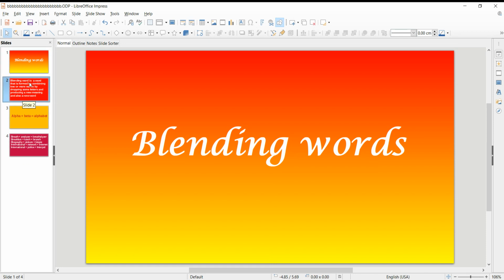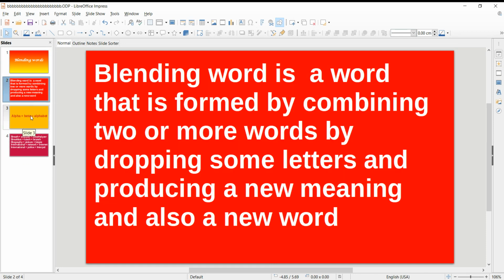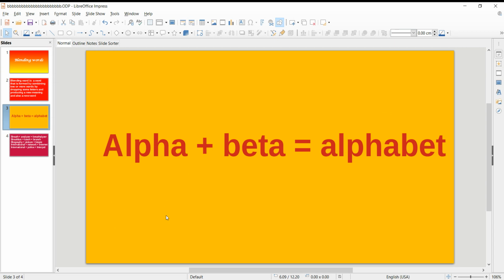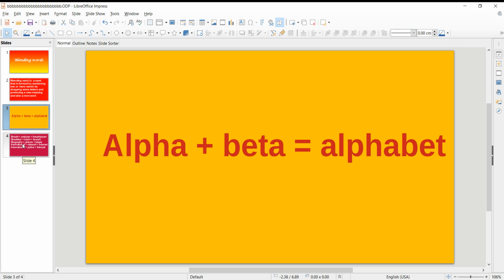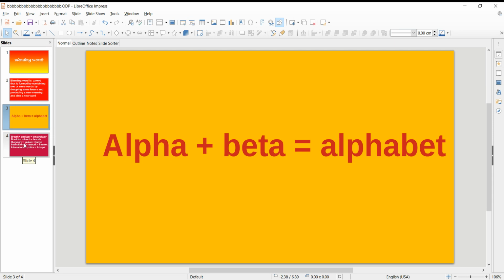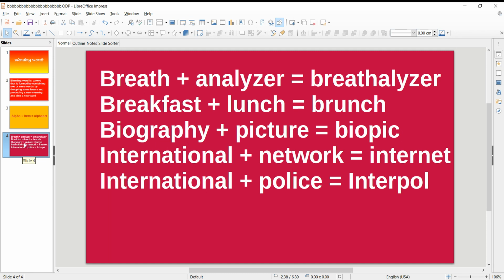Tamil Nadu Matric 12th 11th English/ BLENDING WORDS/ SAMACHEERKALVI